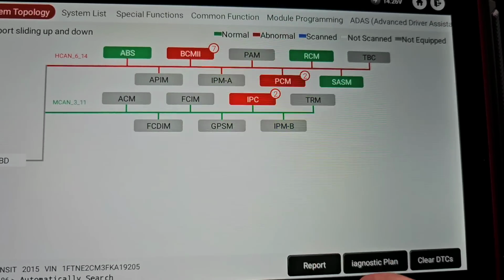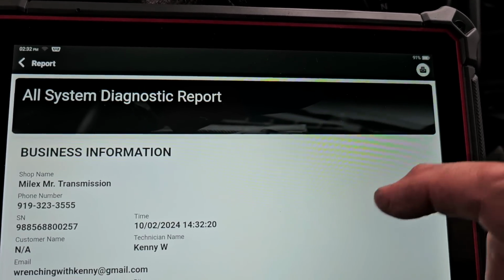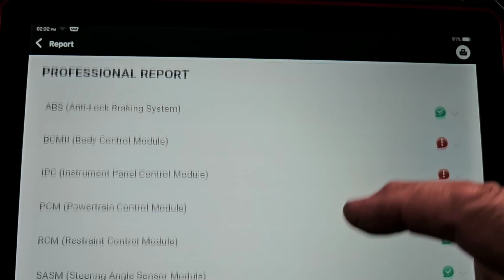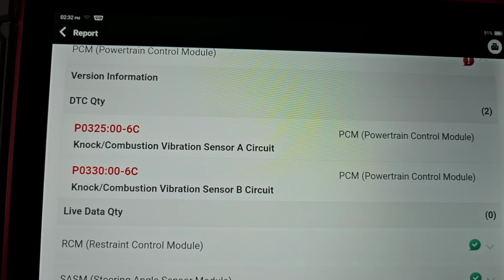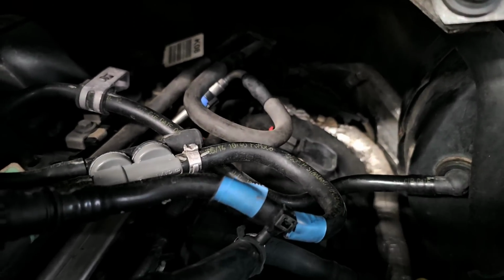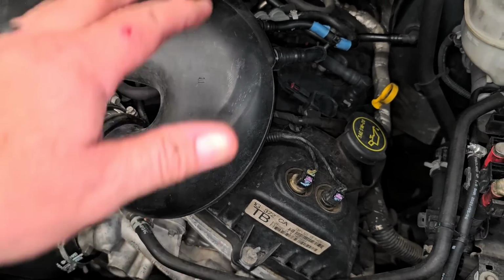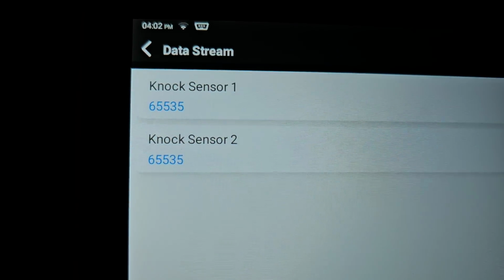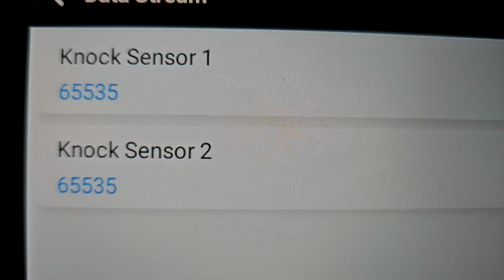Sensors Missing. We're Not Getting The Full Story On This One. 2015 Ford Transit 3.5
Featured Scanner